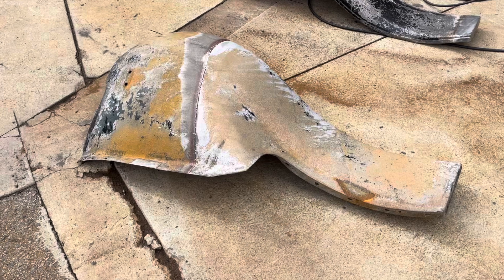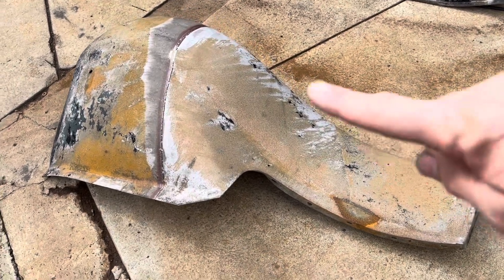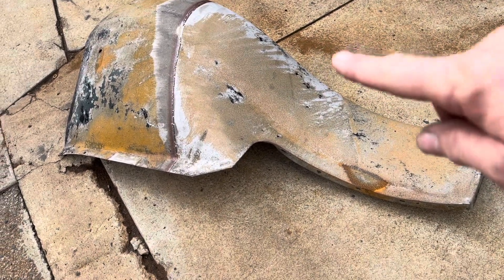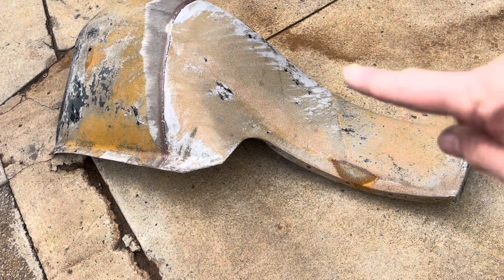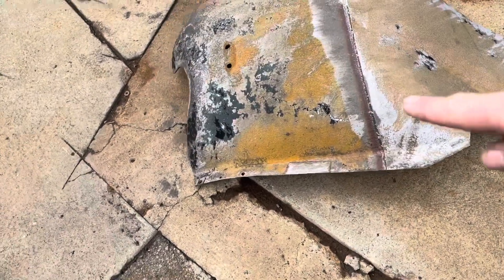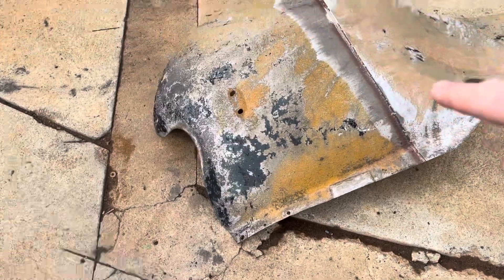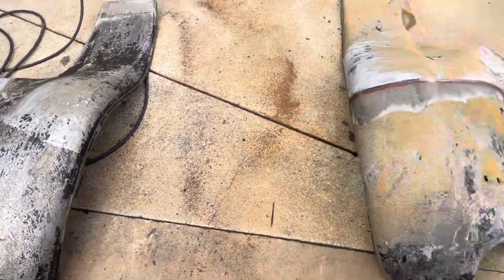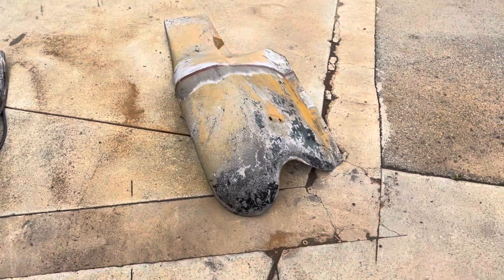Final part of the citric acid rust removal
Final part of the citric acid rust removal process